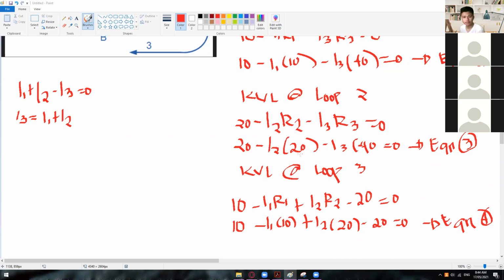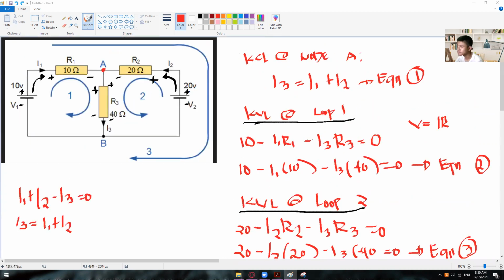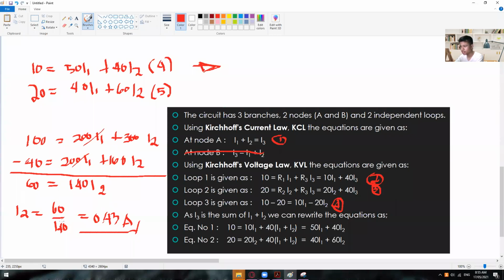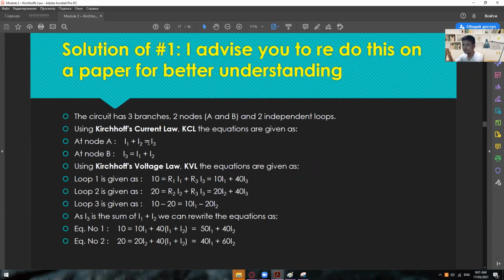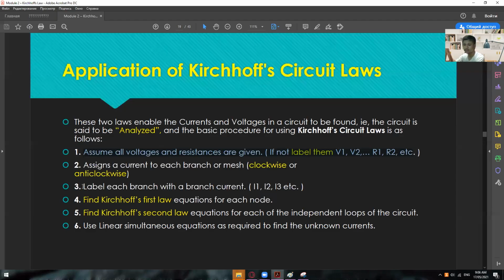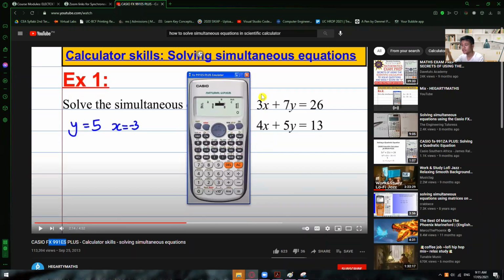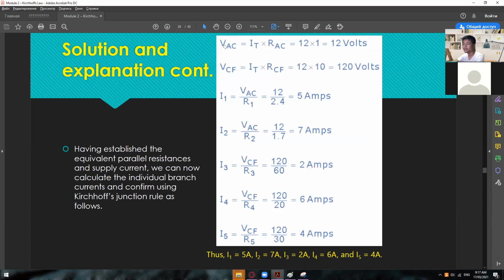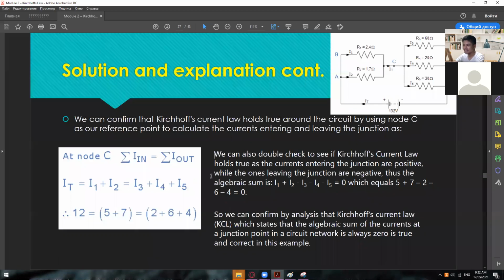ELECTCKTS - Module 3 - Kirchhoff's Law ( Part 2 )